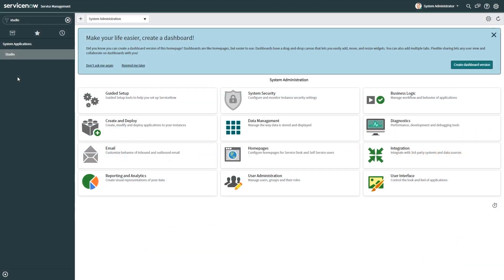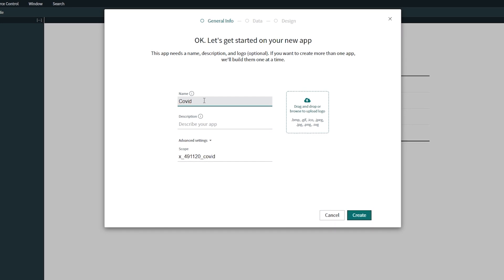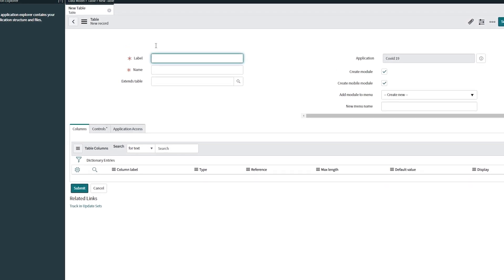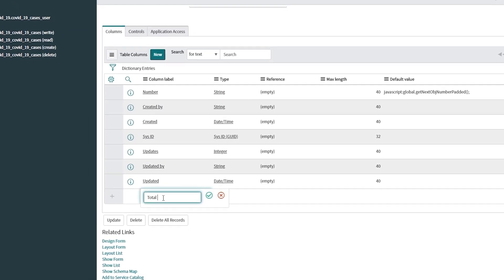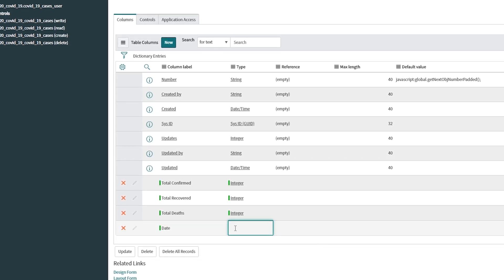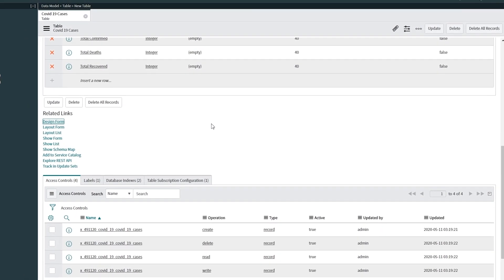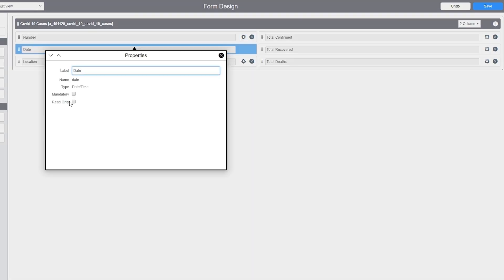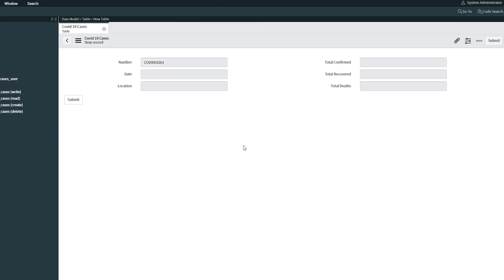Part 1 -Let's Build Our Custom Table For Covid-19 Dashboard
In this video we will create Covid-19 Cases Table where will have all our Historical and Daily Summary Data.

Karthik